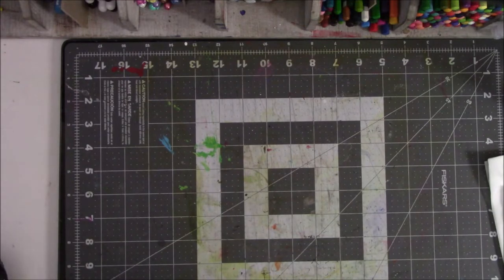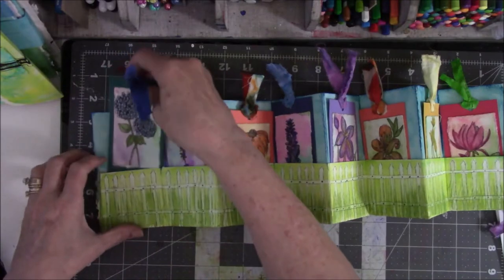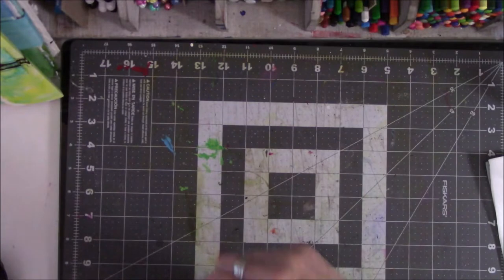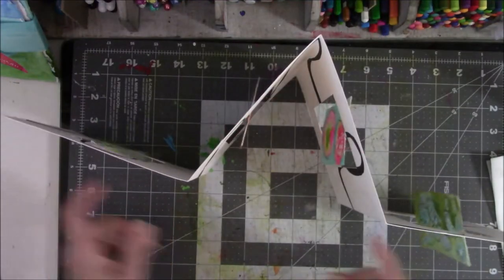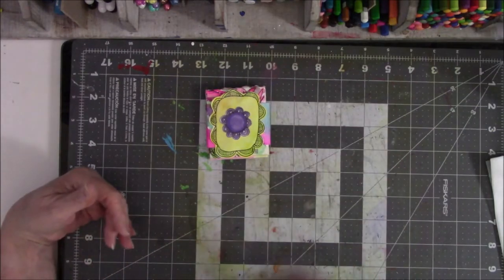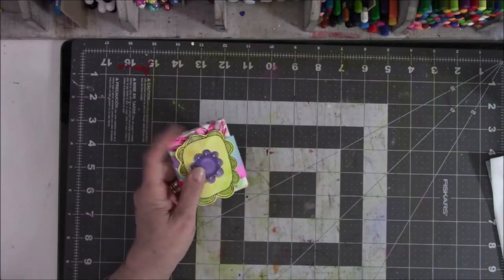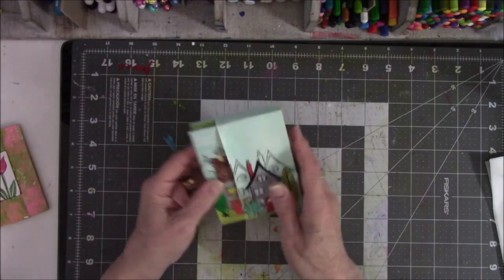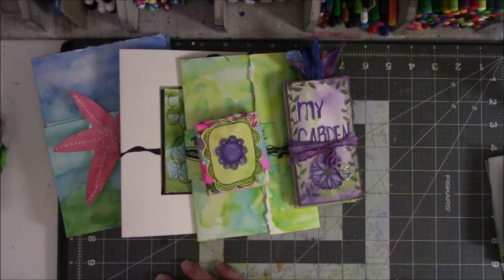AccordionChallenge Handmade Book Club Challenge Flip Through